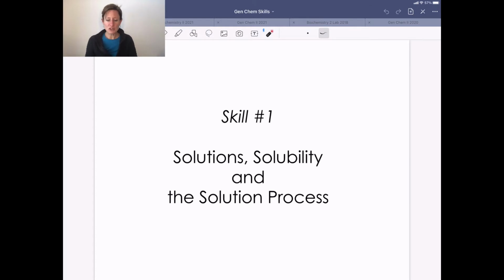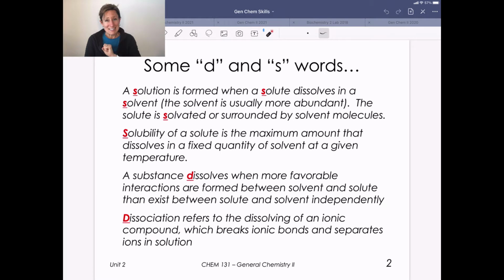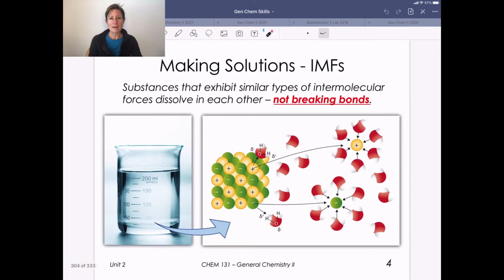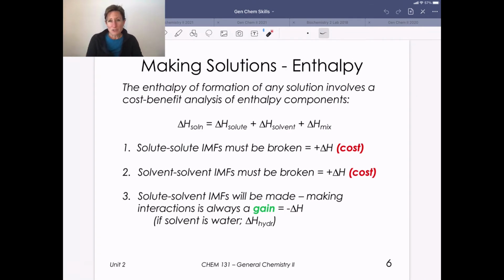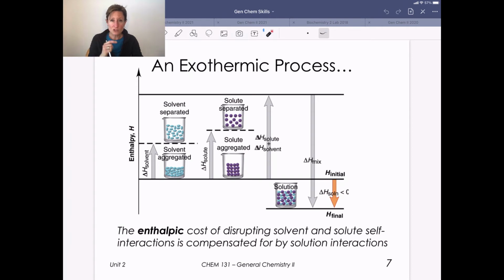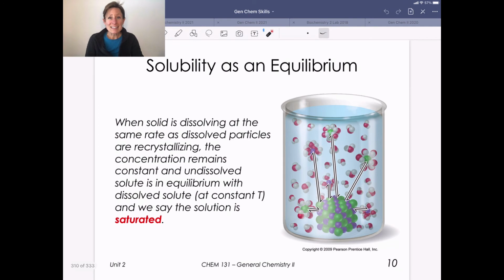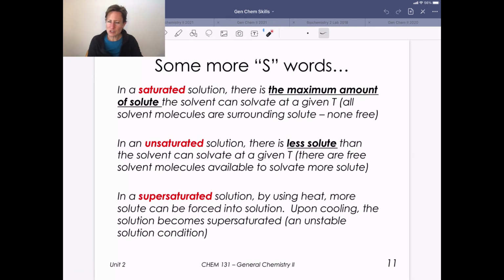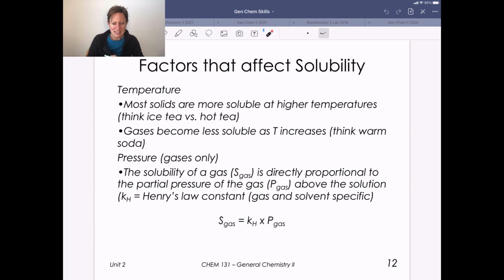Skill 2.1 – Solutions, Solubility, and the Solution Process